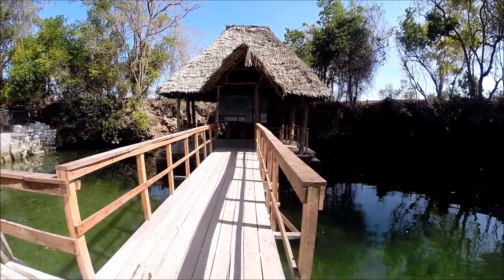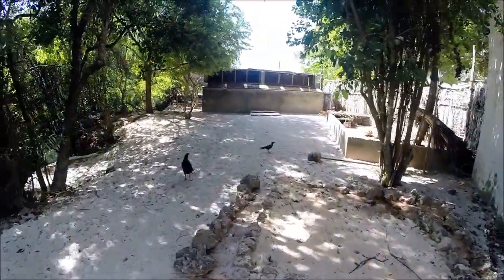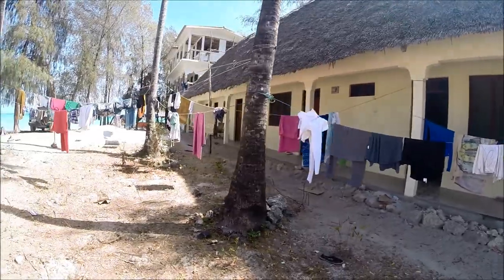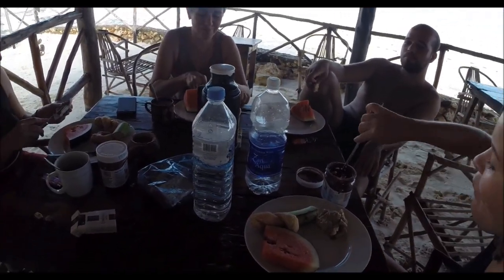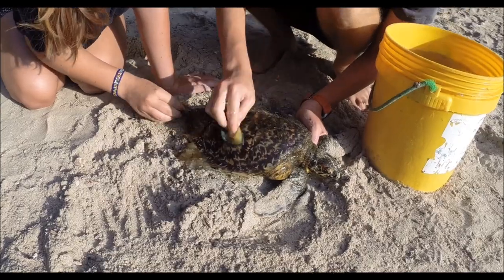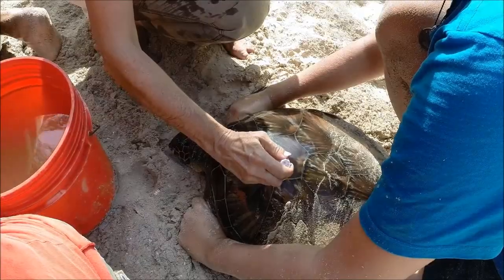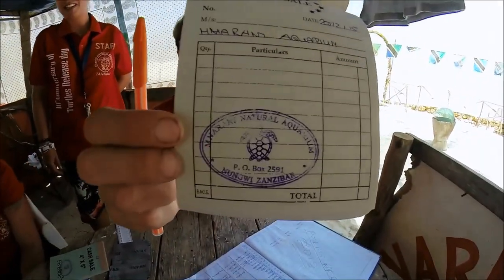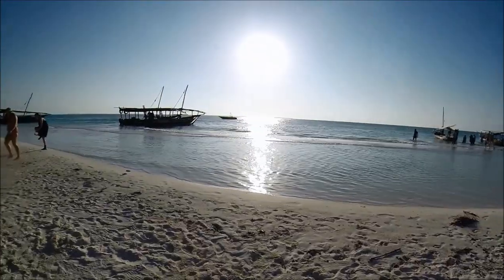World Unite! - Als Volunteer in der Meeresschildkrötenschutzstation Sansibar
Komm als Volunteer nach Sansibar und unterstütze die Meeresschildkrötenstation bei ihrer Arbeit zum Schutz vom Aussterben bedrohter Meeresschildkröten. Details zu diesem Einsatz